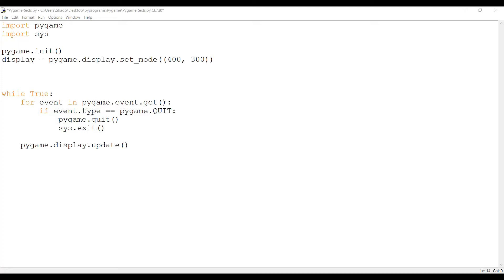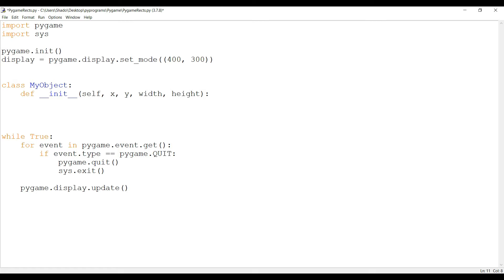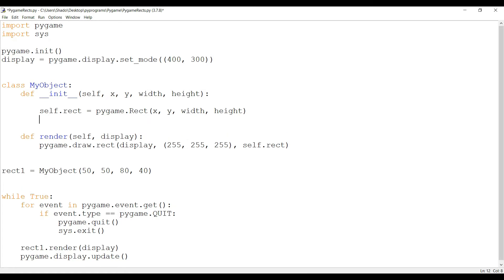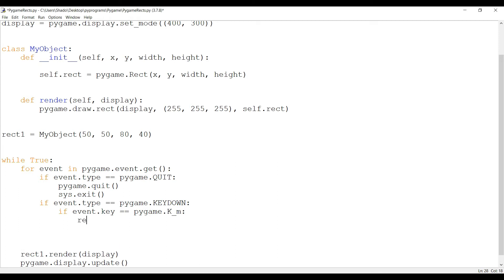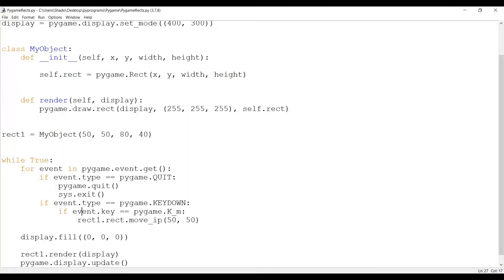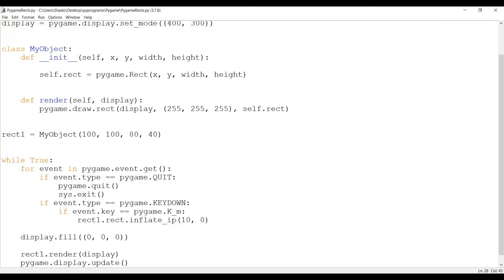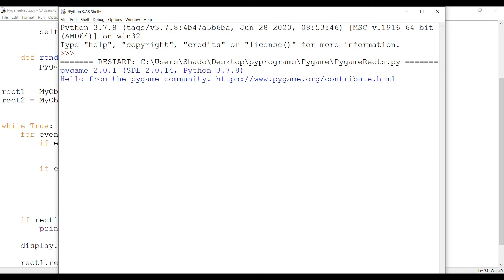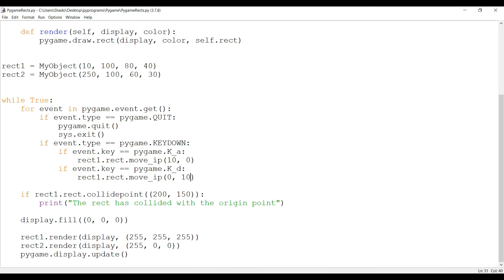Creating Rects in Pygame + Collision Detection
In this Pygame Tutorial we will discuss how to create Rects in Pygame. Rects are an integral feature, used for Collision Detection in Pygame. In this Video, we'll discuss both.